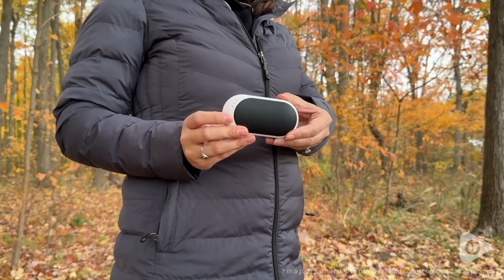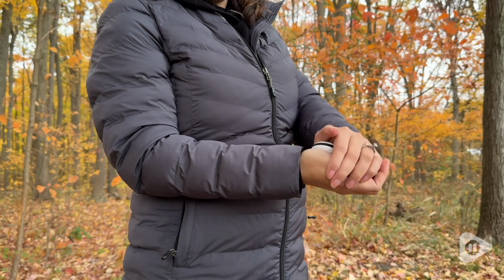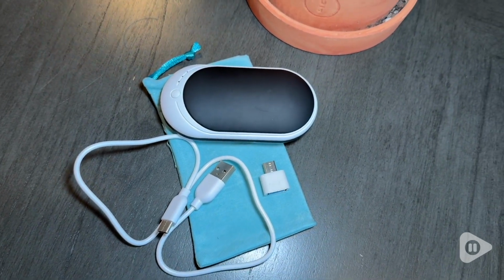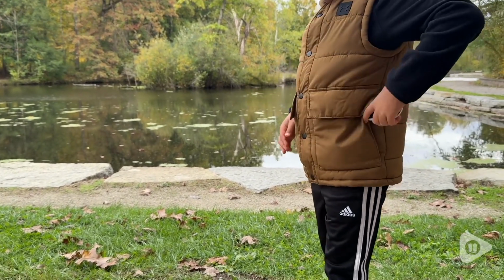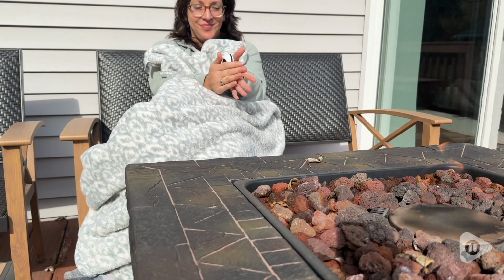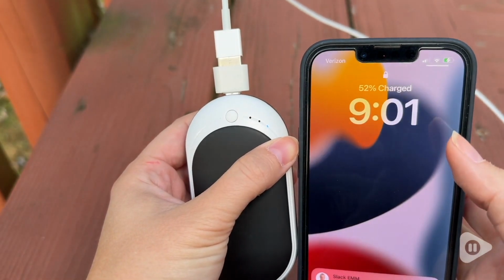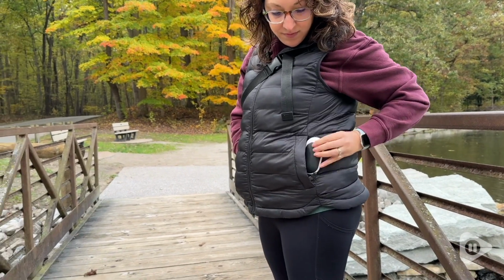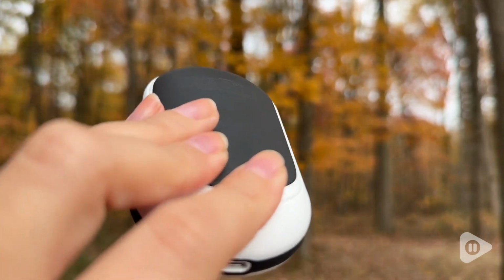Karecel Hand Warmers | POV | Would you buy it?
Karecel Hand Warmers

Stay warm and powered up with this 2-in-1 hand warmer and 5200mAh power bank! With double-sided heat and three temperature settings, it heats up fast and fits perfectly in your pocket. Ideal for outdoor activities, it also charges phones on the go.

(Commissionable Links)